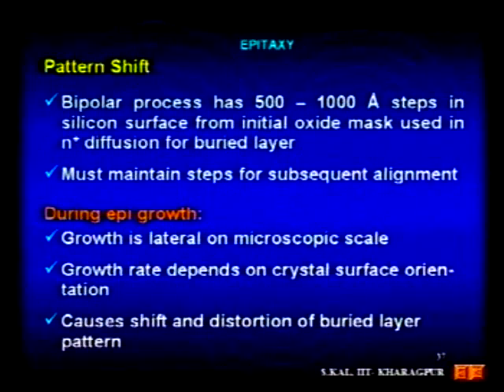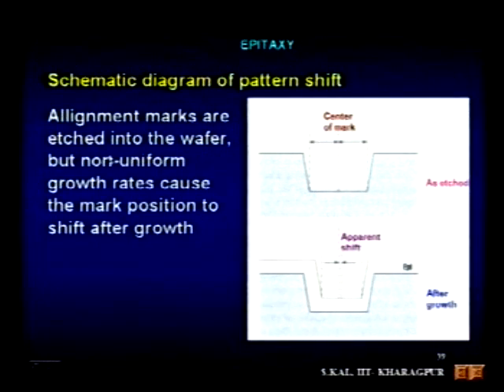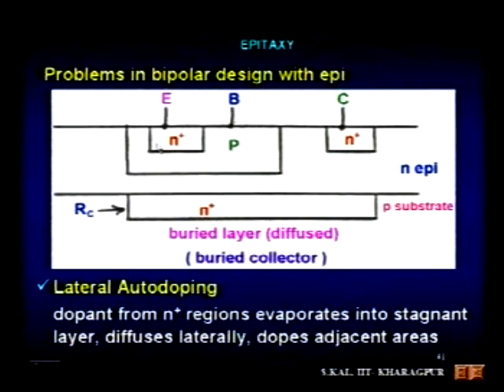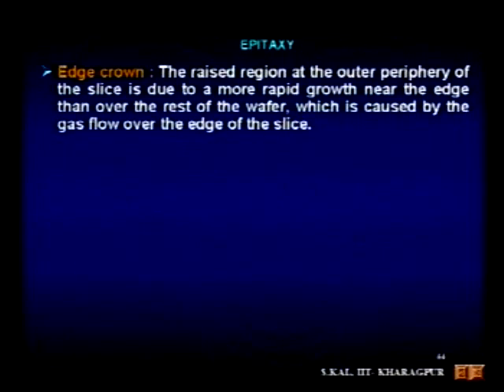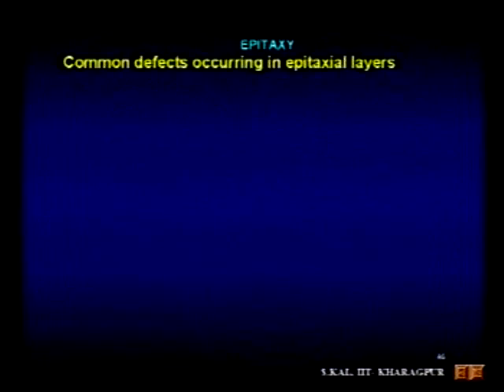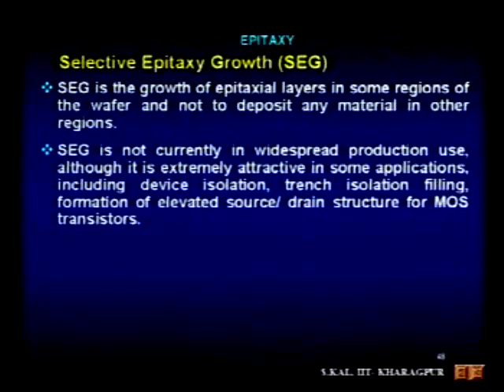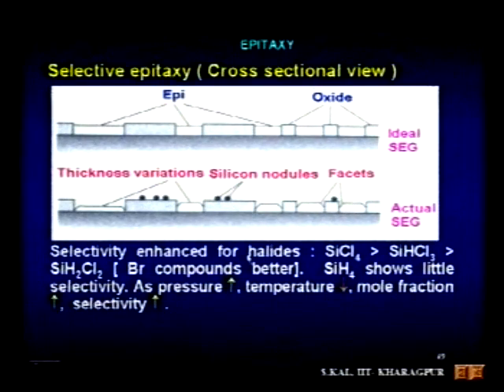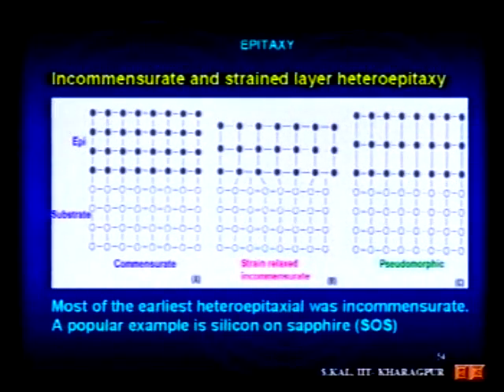Skal 30 - Defects in Epitaxy Growth, Selective Epitaxy